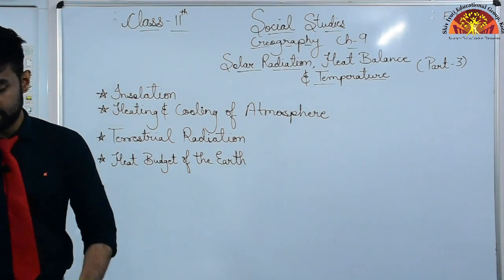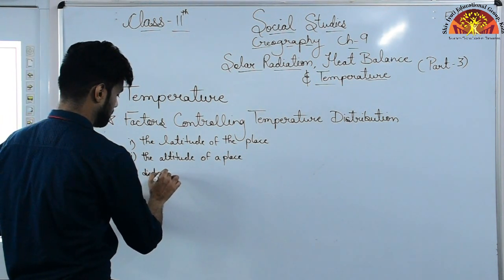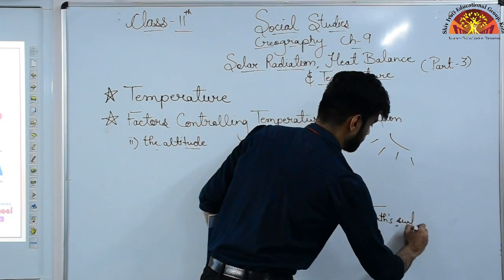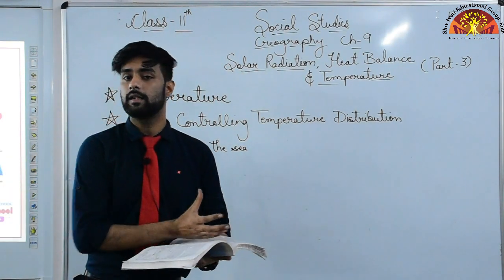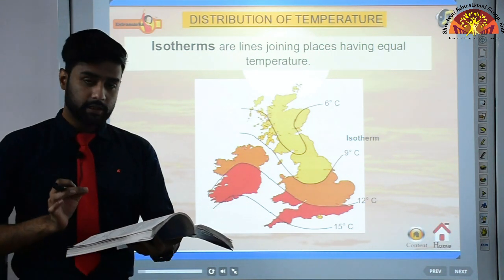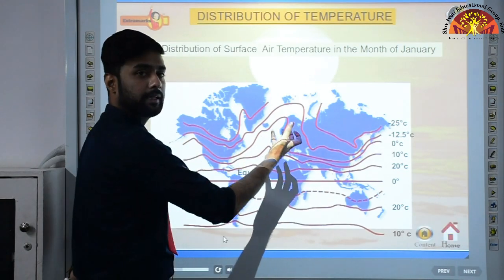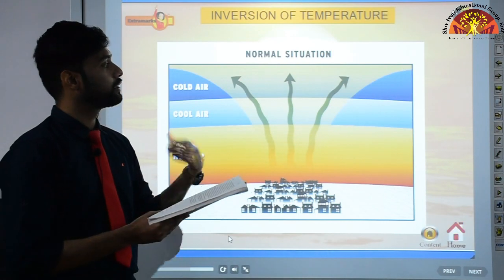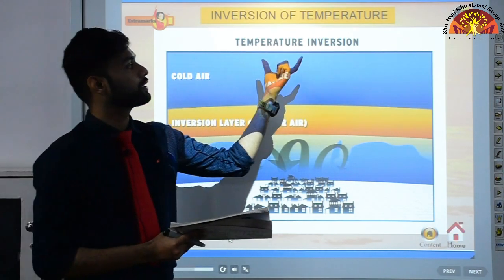Class 11 Geography Ch 9 Solar Radiation, Heat Balance and Temperature Part 3